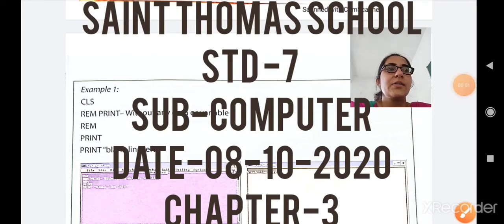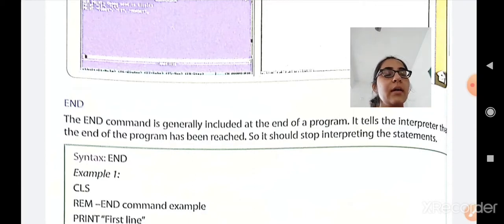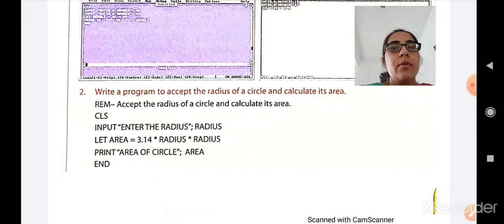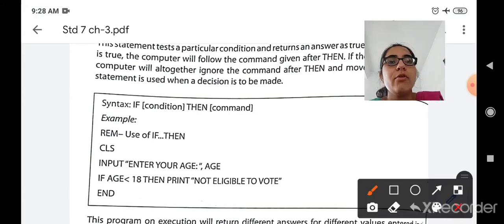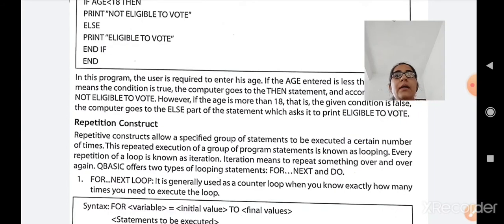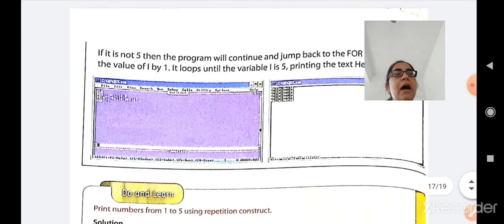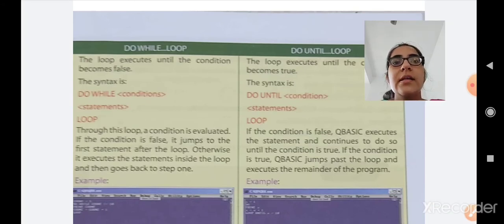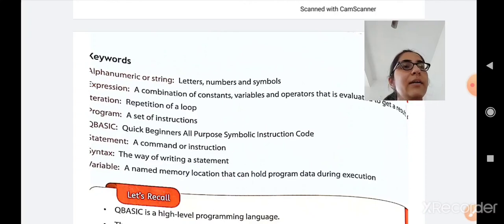Std 7 saloni tr computer